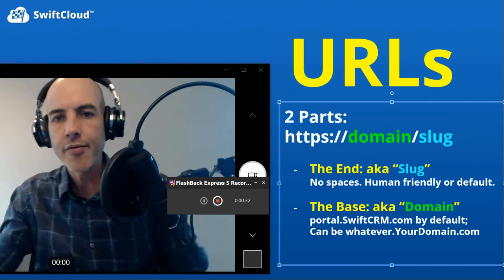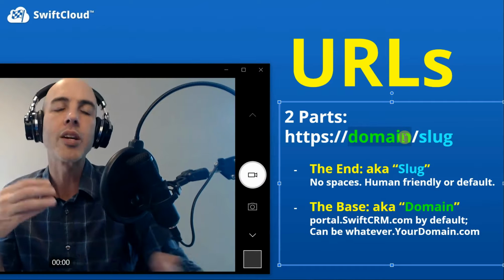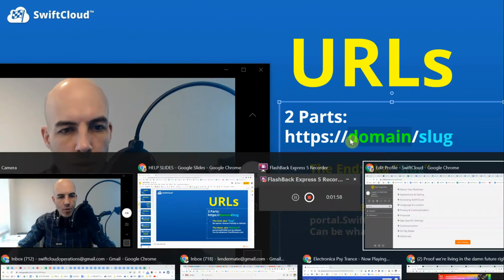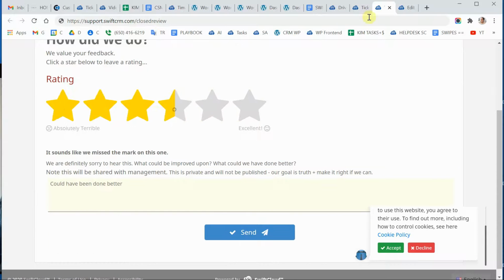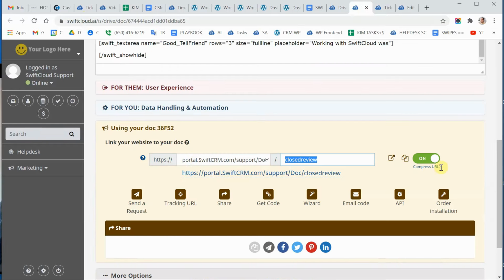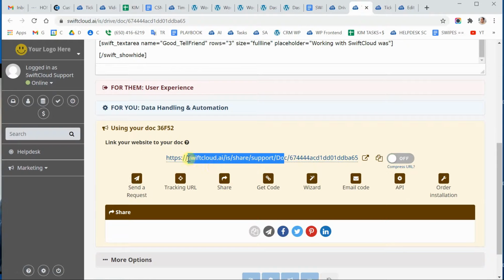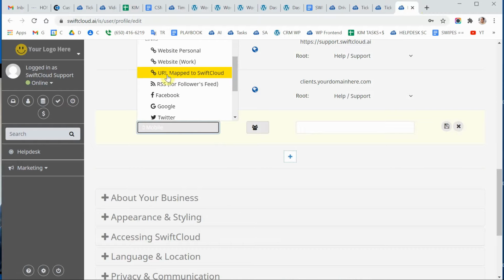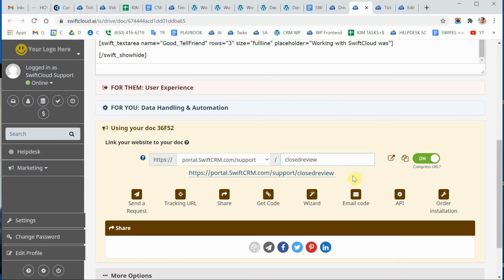Customize Your URLs